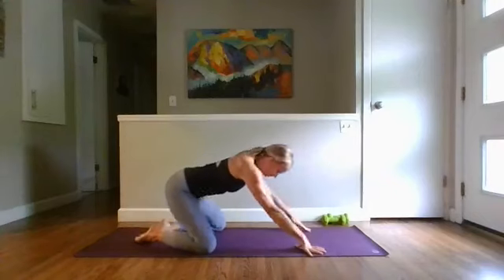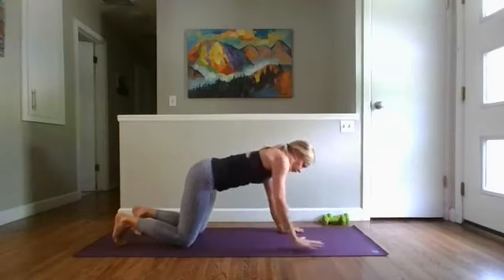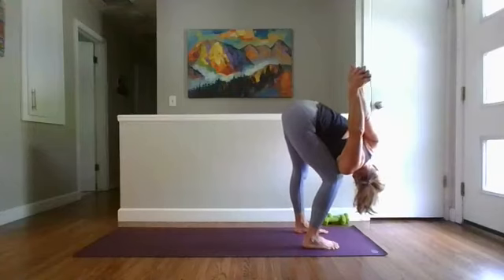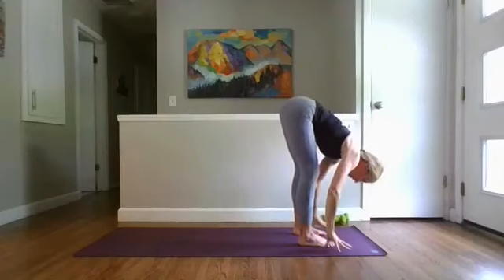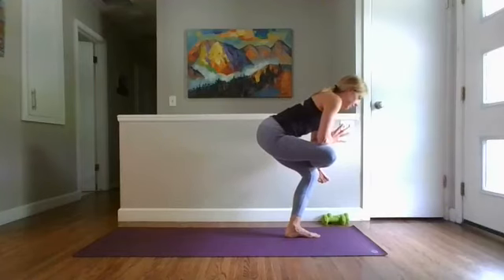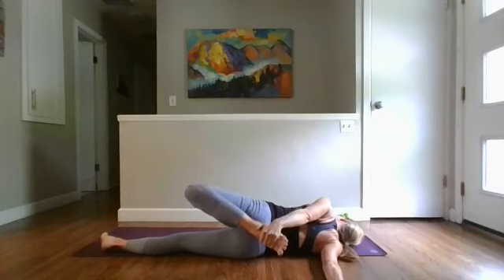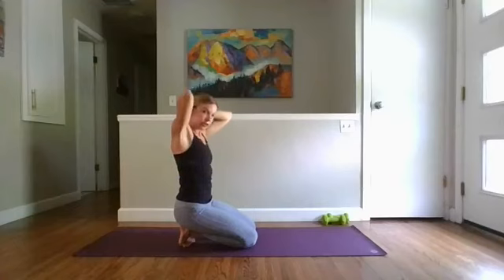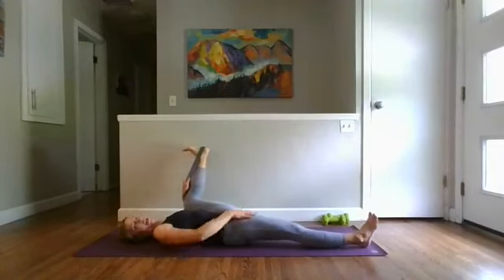Wellness Challenge Day 5- yoga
Short but sweet yoga class for stress relief. Open up areas of the body that typically hold stress.

I would love to hear how I can support YOU on your wellness journey. Schedule a free 30-minute Discovery Session today